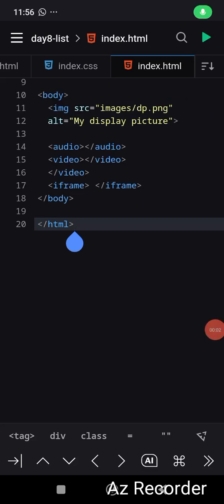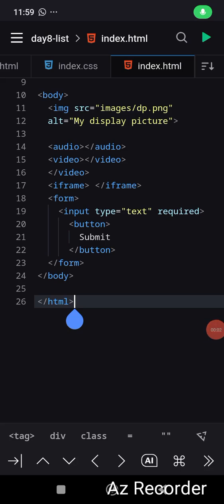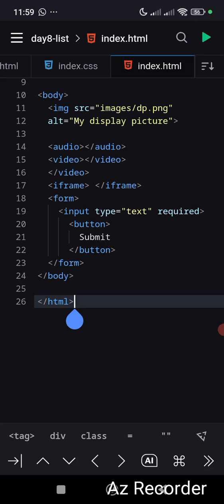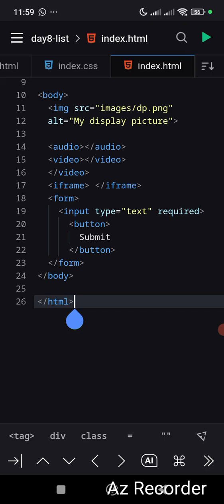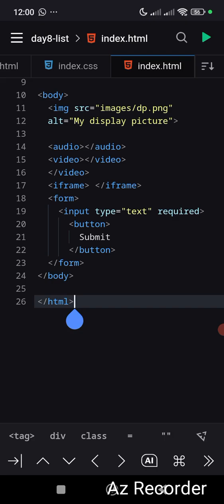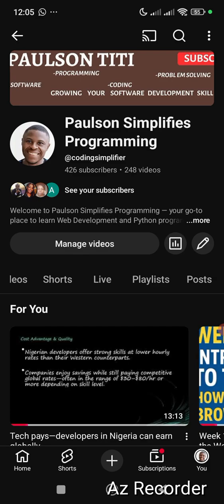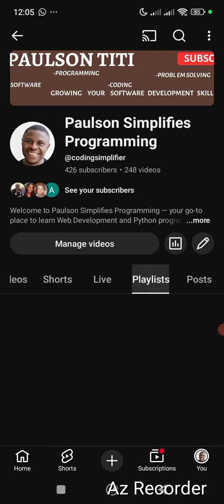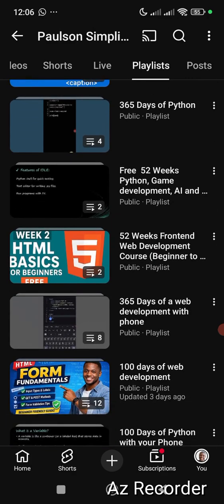HTML Images, Multimedia & Forms in 120 Seconds!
Learn how to add images, audio, video, and forms to your HTML website in just 60 seconds!

In this short tutorial:

Add images with img✅

Embed audio & video ✅

Create interactive forms with validation ✅

Perfect for beginners who want to learn HTML fast!